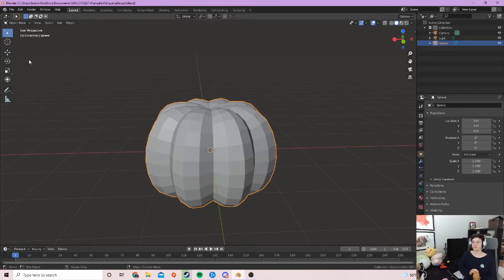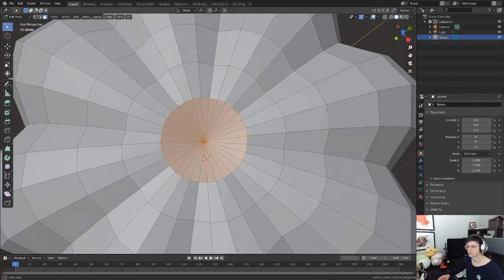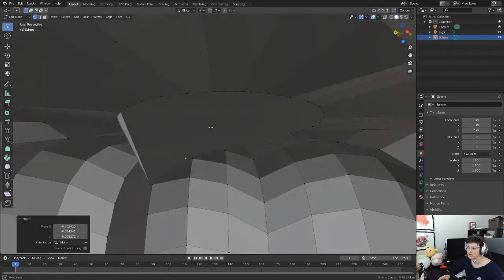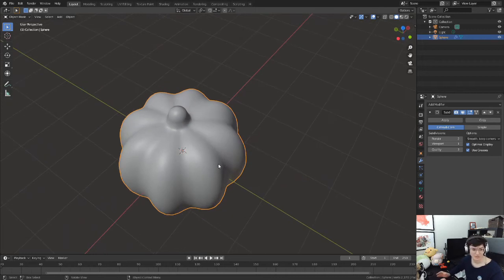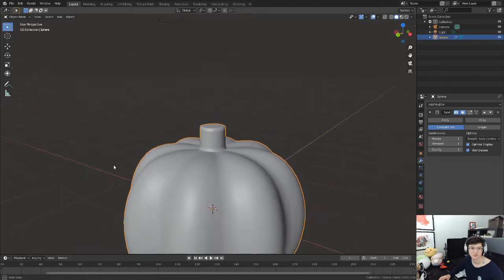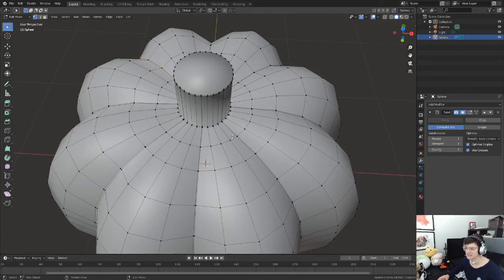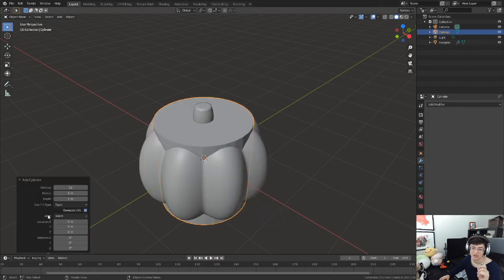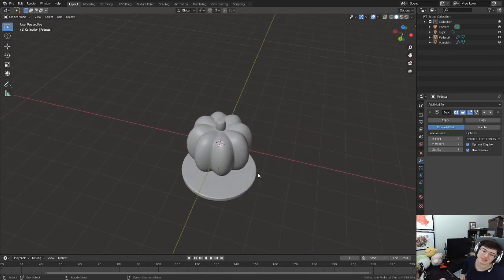Pumpkin Figurine -- PART 2 -- Modeling Stem and Smoothing